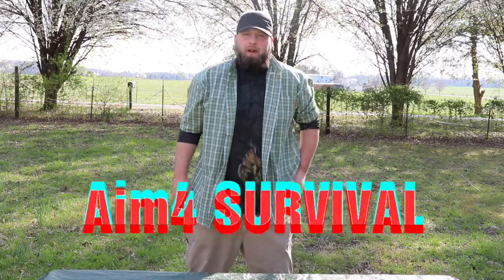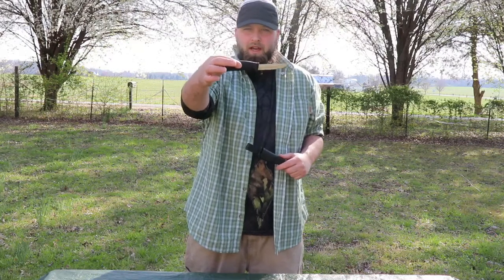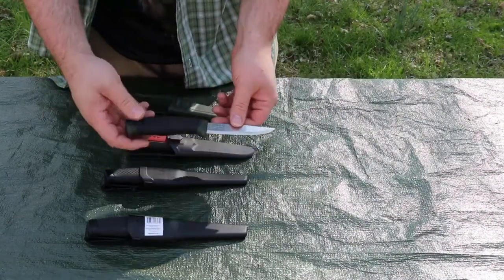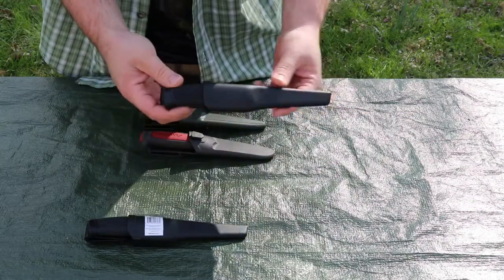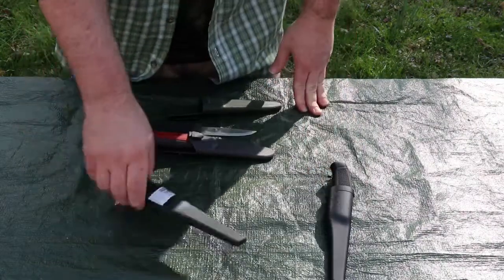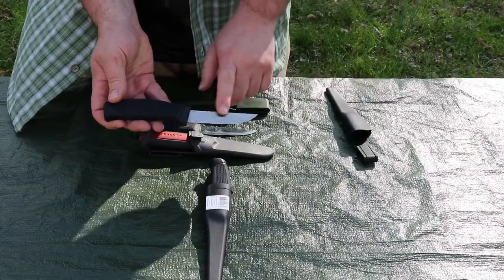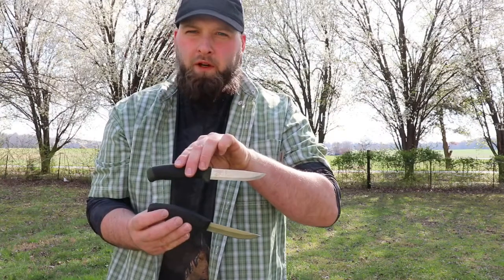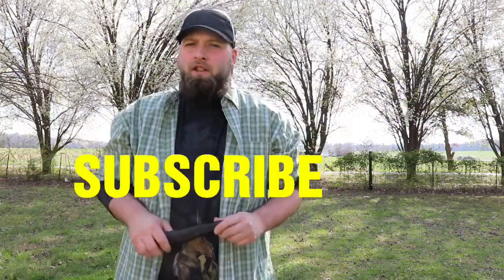BUDGET SURVIVAL KIT GEAR!!... Mora -Knock Off- @ Walmart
Aim4 Survival's Host, Jonathan Sullivan, Shares A Locally Available Item Kit Builders Should Know About, And It Is A Mora "Knock-Off" For Less Than $3.00. Wow It Is An Awesome Find!!